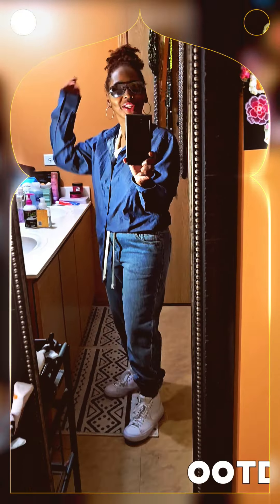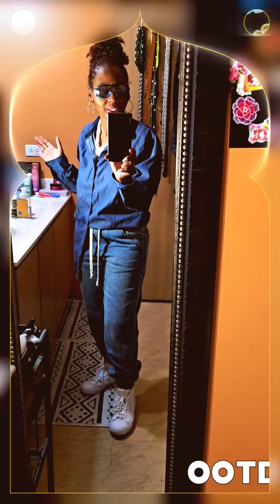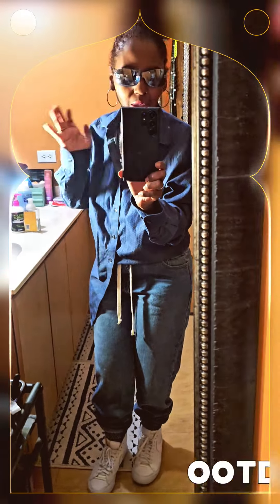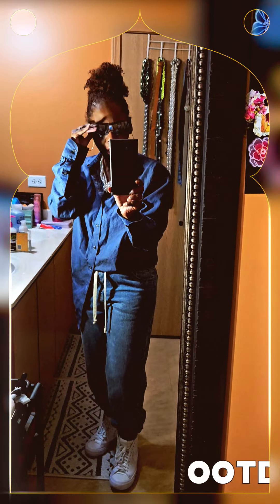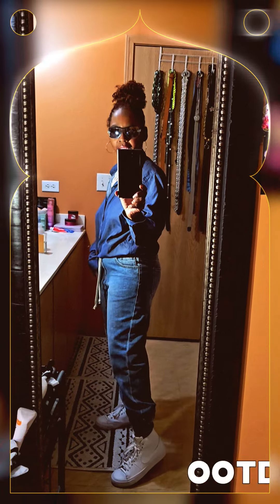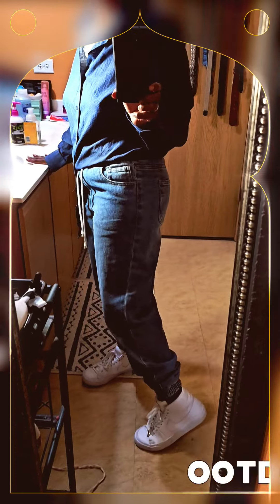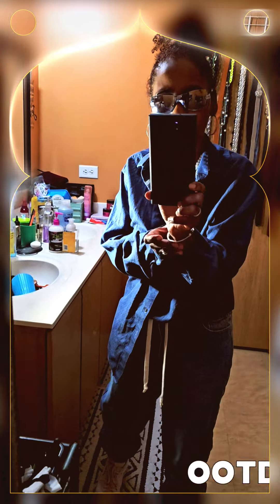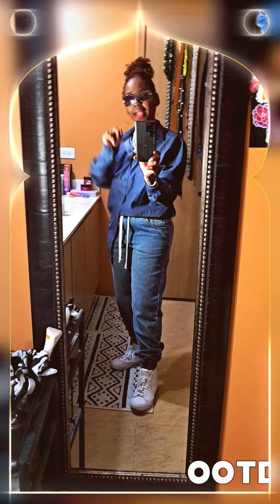How It Was Styled|What I Wore Today ootd|A Button-down Shirt cute joggers and @nike Trailblazers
How It Was Styled|featuring a cute button-down shirt denim joggers and ‎@nike  Trailblazers